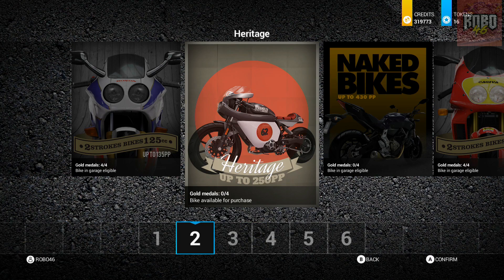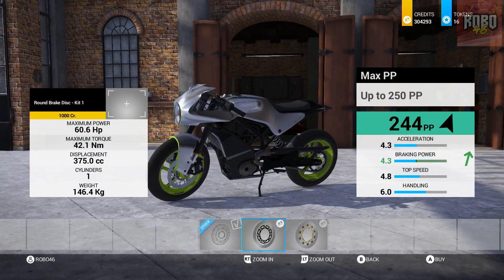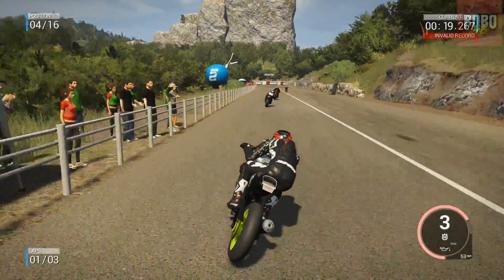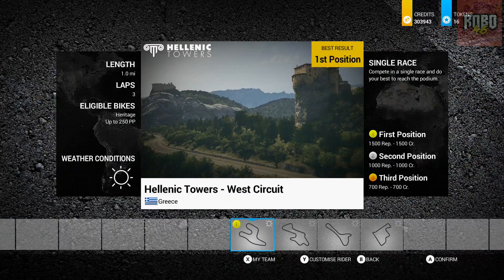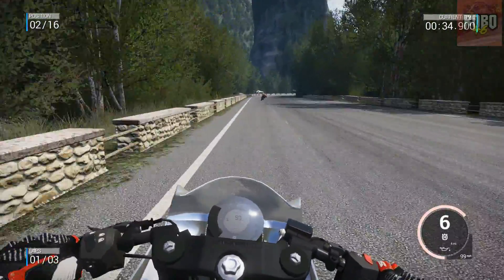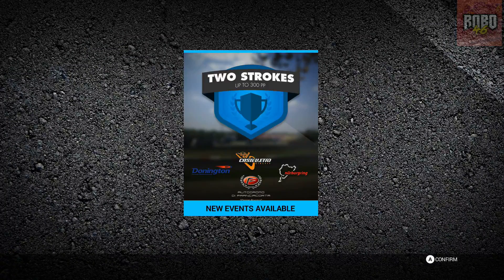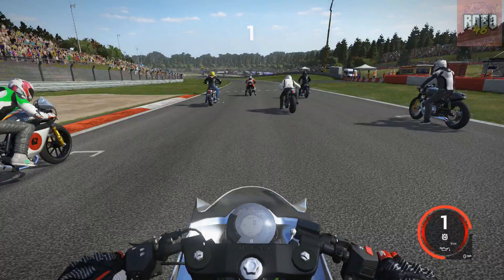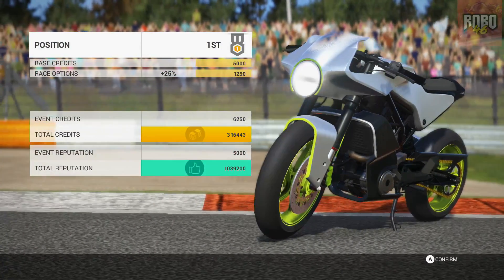Ride 2 | Husqvarna Vitpilen 401 Aero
More world tour fun, this time with Cafe Racers. oh oh oh and I do a bit of first person racing too. YOU'RE WELCOME.